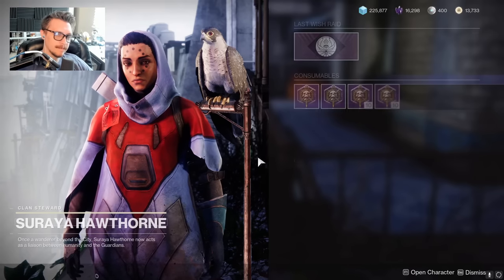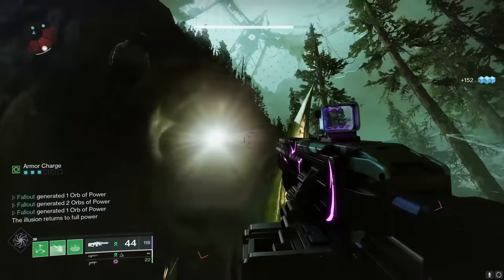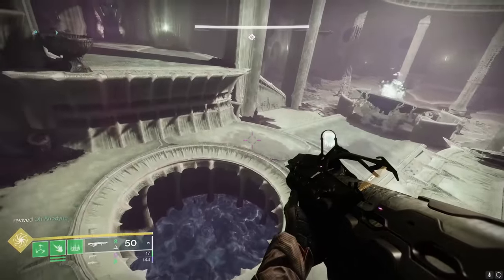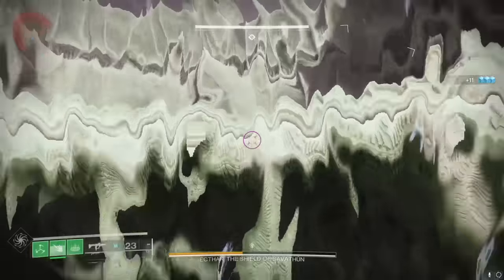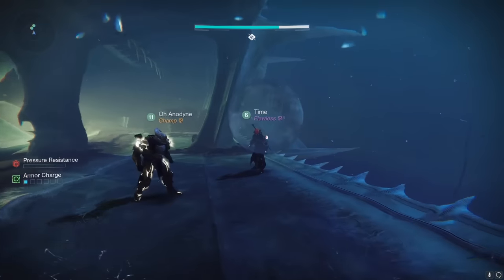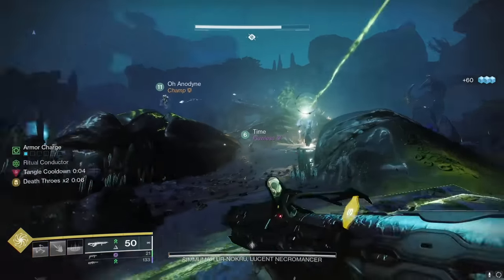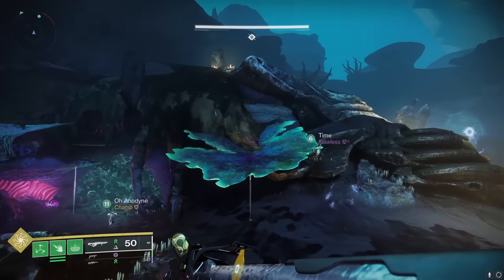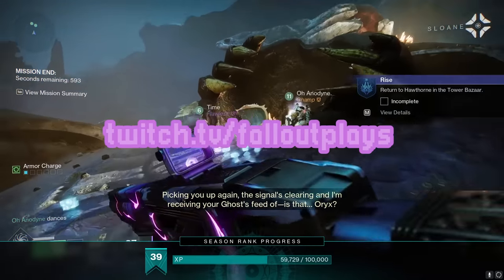Destiny 2 Complete GHOSTS OF THE DEEP Dungeon Guide!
This is my COMPLETE, easy to follow, beginner, new player friendly Destiny 2 Dungeon Guide for the new Season of the Deep Dungeon.  Includes every encounter - enjoy!

00:00 - Intro
00:12 - Encounter #1
01:12 - Jumping puzzle #1
02:04 - Encounter #2
03:48 - Jumping puzzle #2
03:59 - Final Boss